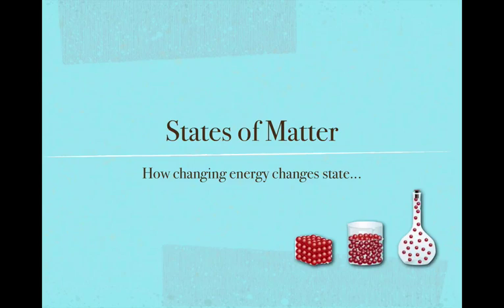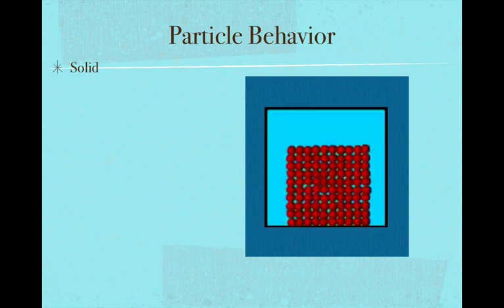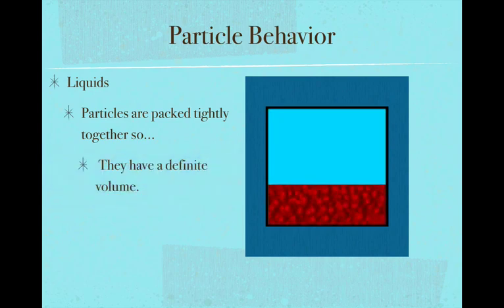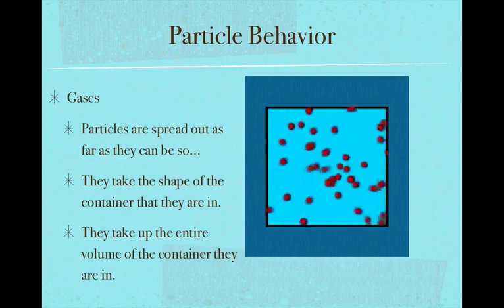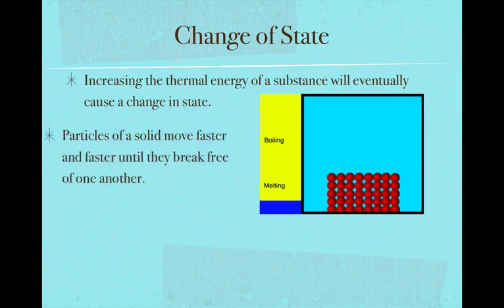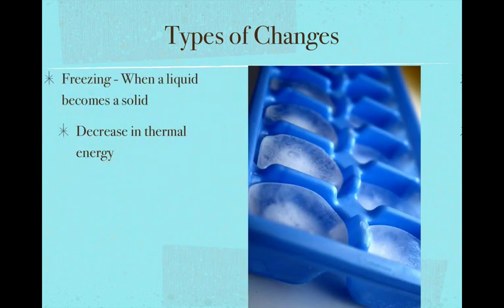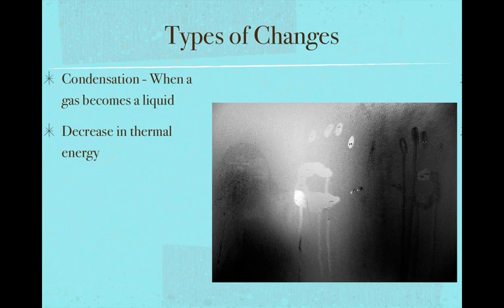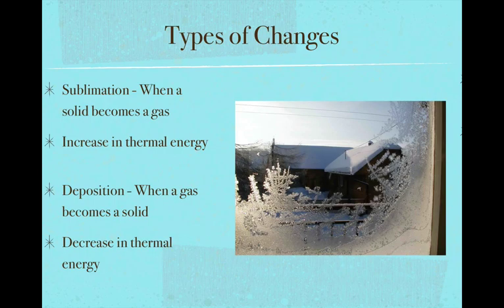Changing States of Matter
This presentation covers the particle motion of matter in different states of matter.  It also has animations that show particle behavior during phase change.